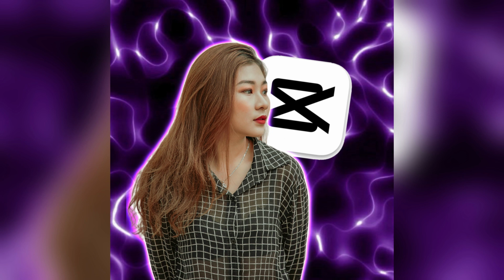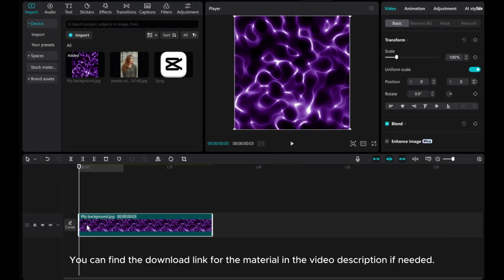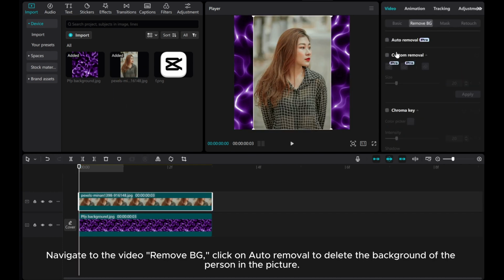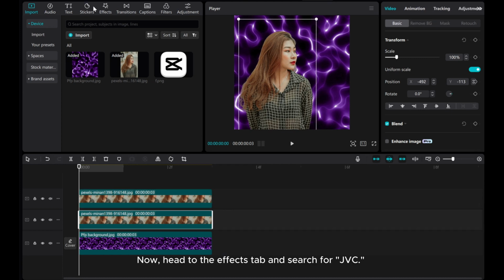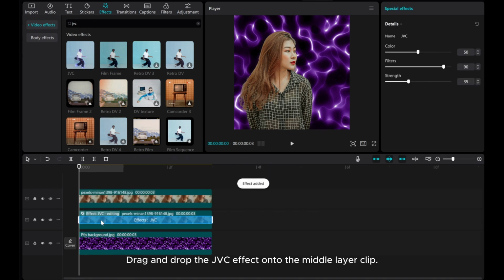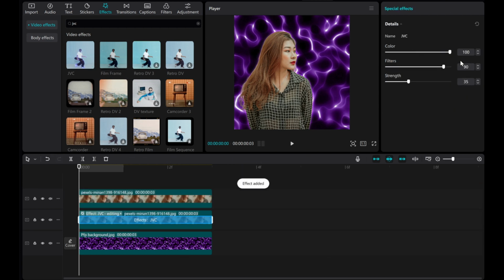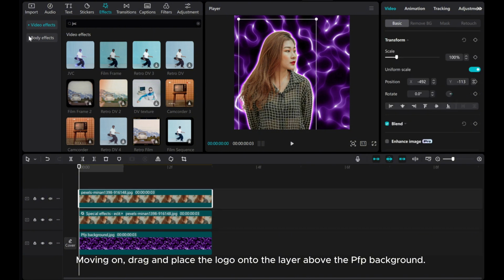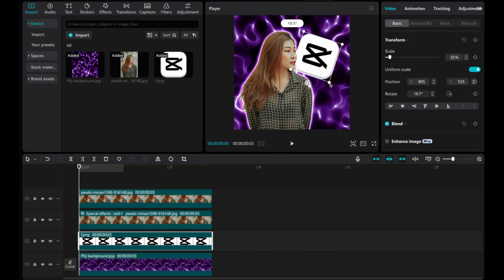Simple Tutorial: Creating a Pfp Profile Picture in CapCut PC (Pro)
Elevate your online presence with our straightforward tutorial on crafting a standout PFP profile picture using CapCut PC (Pro)!